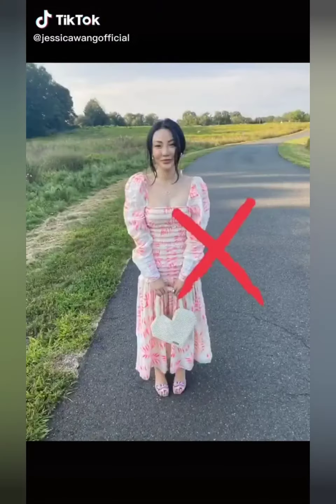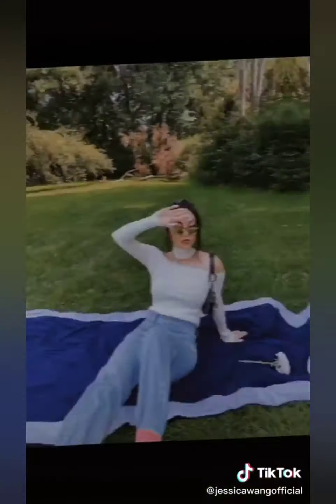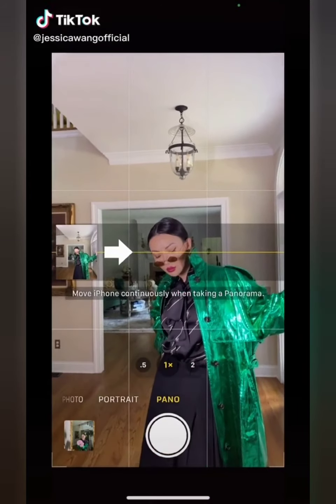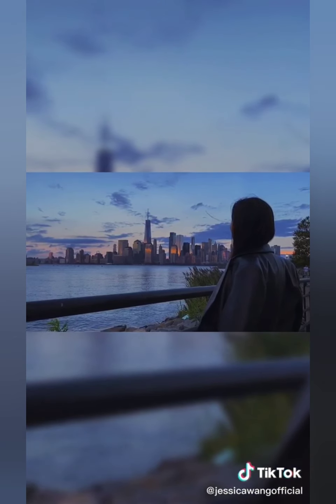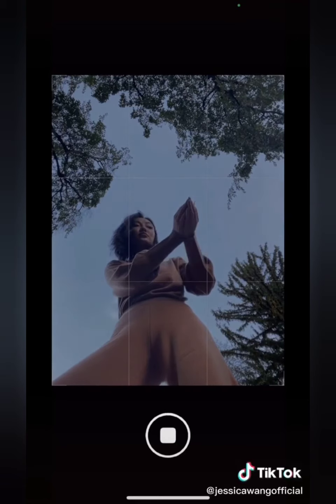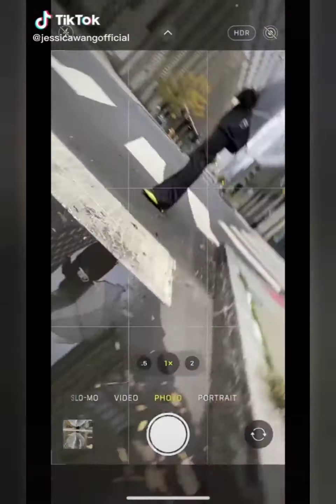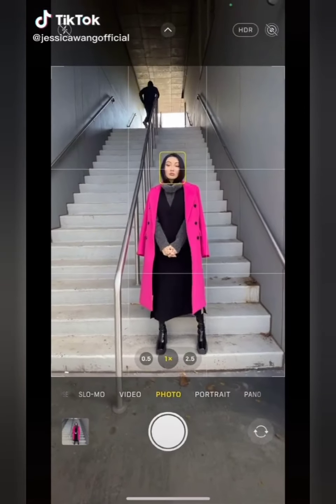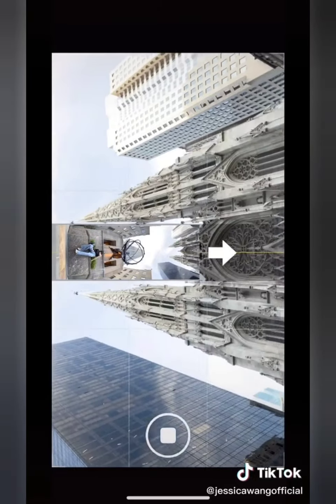Phone Photography Tricks